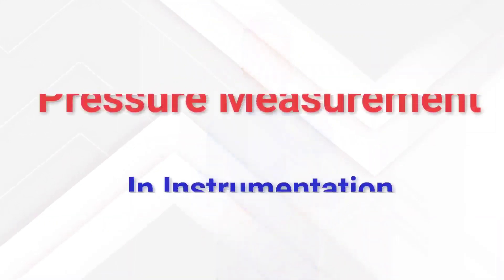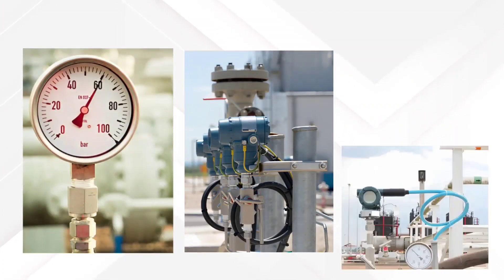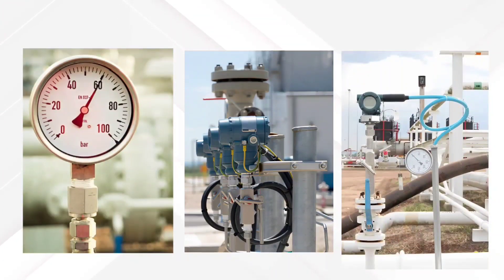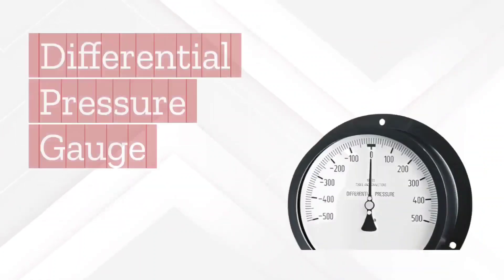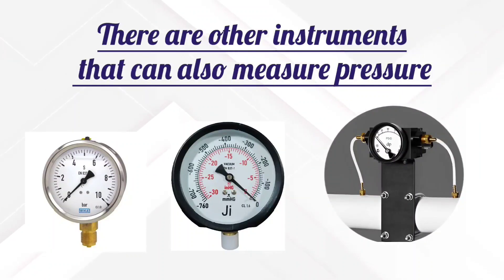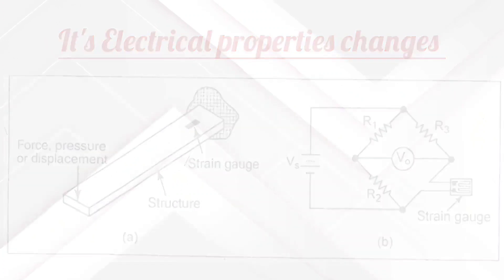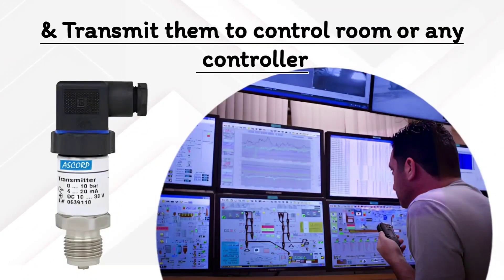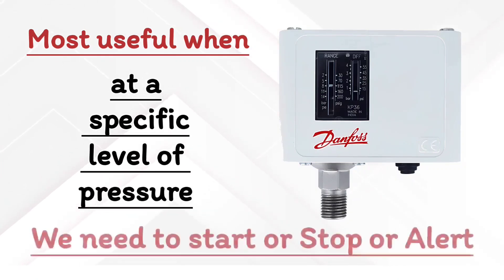Pressure measurement in instrumentation using pressure gauge pressure transmitter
Title: "Pressure Measurement in Instrumentation: Pressure Gauges vs. Pressure Transmitters"

Description:
🌡️ Dive into the world of pressure measurement in instrumentation! 🌡️ Join us as we explore the differences between traditional pressure gauges and advanced pressure transmitters. Learn their working principles, applications, and when to use each. Enhance your knowledge in the field of process control and instrumentation.

Playlist instrumentation

Playlist PLC